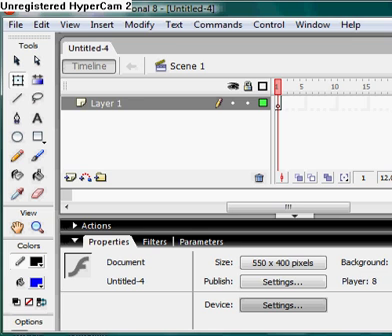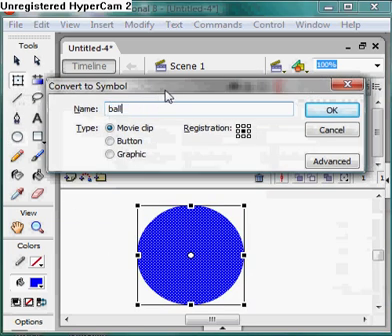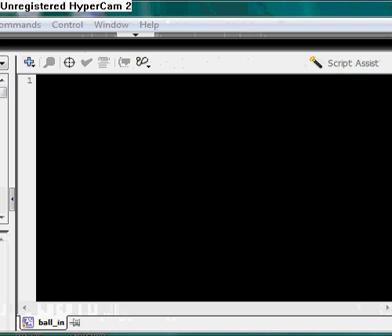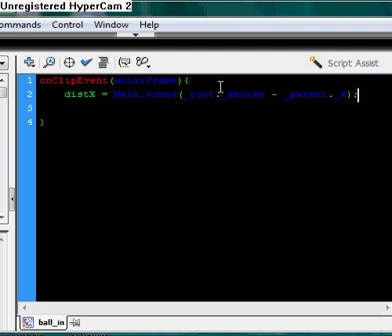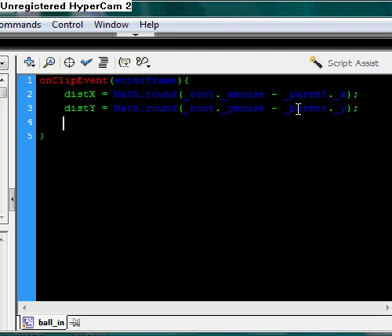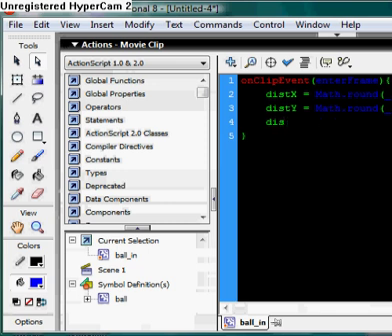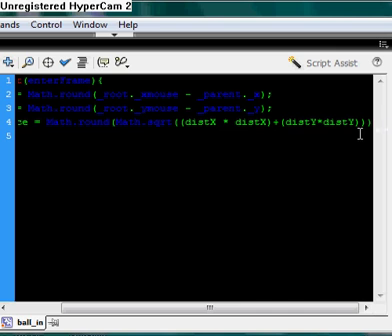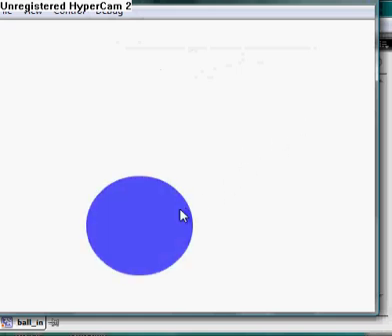Calculating Distance in Flash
How to calculate distance in Flash, and affect the alpha property of a ball movieClip according to the distance between the ball and your mouse!